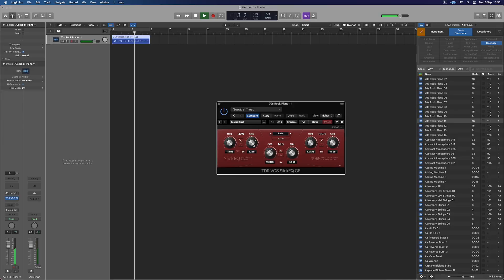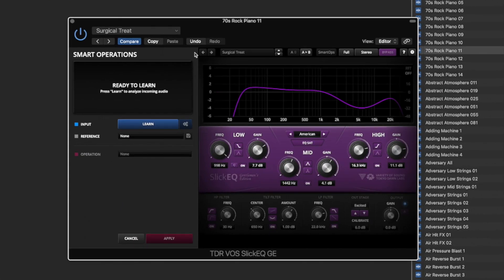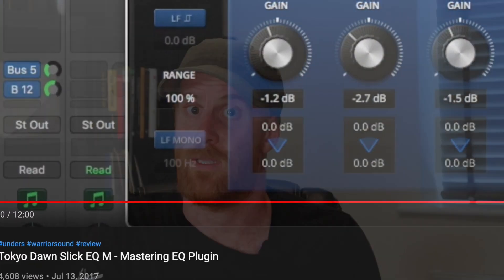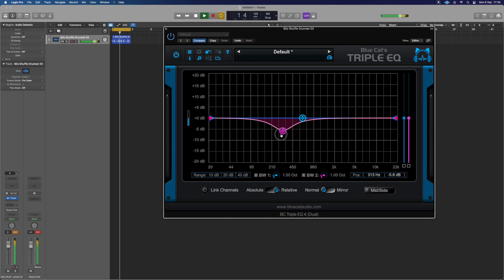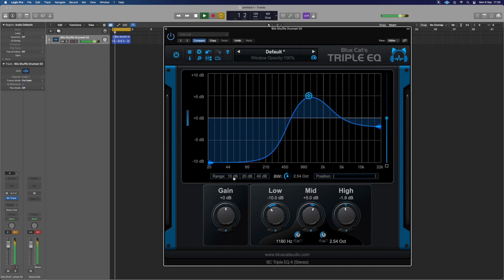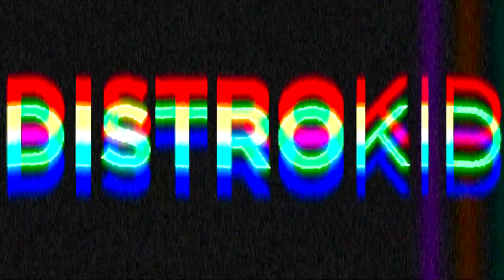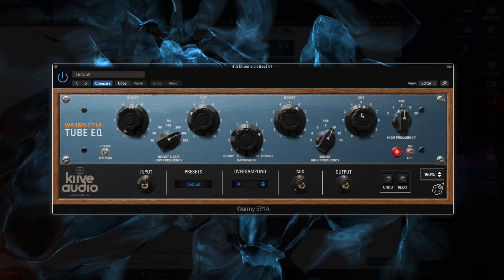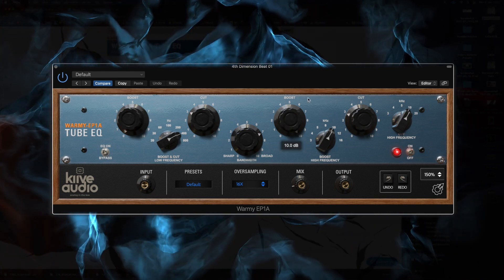Best FREE EQ Plugins (2025)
Best Free EQ Plugins for FL Studio or Logic Pro X
The 3 best free EQ plugins for your DAW, Be it FL Studio Logic Pro or Ableton. Ive picked these 3 EQ plugins because each one add a feature or 3 that most DAW base EQ's lack. Oh and these are free. SO why not. Here are my personal top Best Free EQ VST Plugins In 2022. Lets GO.

Intro 0:00
Free Analog EQ 0:37
Free Mid Side EQ 2:18
Free Pultec EQ  4:11

Huge thanks to @DistroKid for the continued sponsorship, Grab a discount off your first year of releases

FREE STUFF